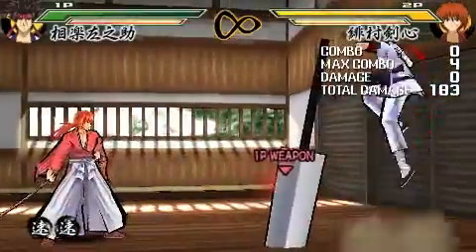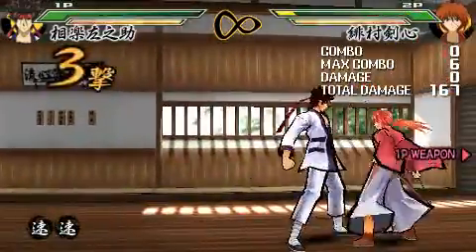TripleDaGodExplainsItAll Rurouni Kenshin Kansen's Combo System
Get at me on my blog, Facebook and Twitter